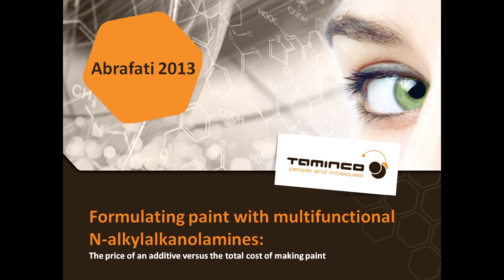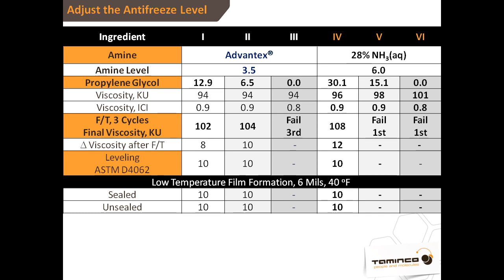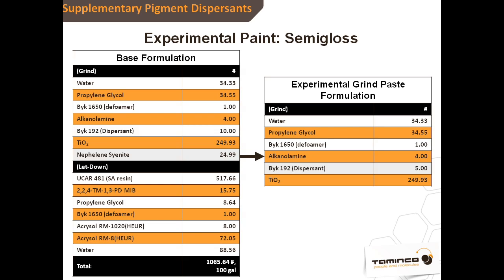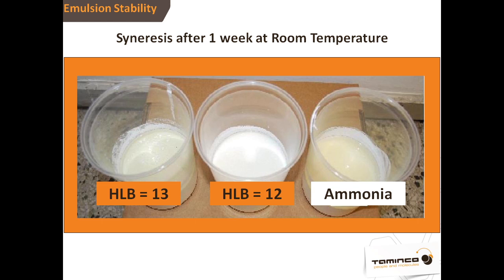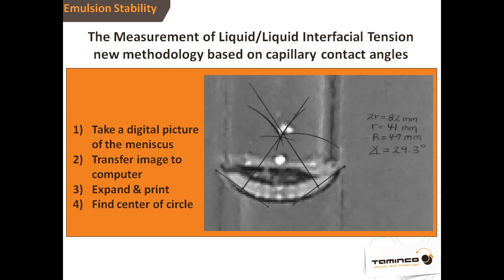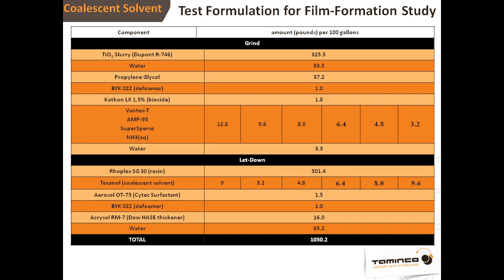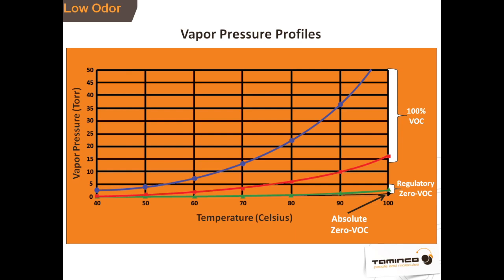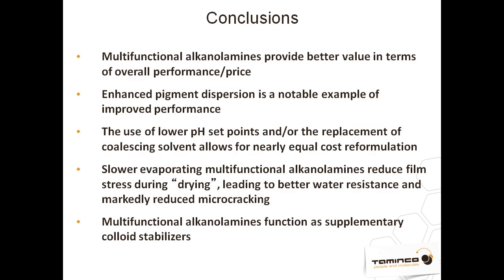Formulating Paint with Multifunctional N-Alkylalkanolamines